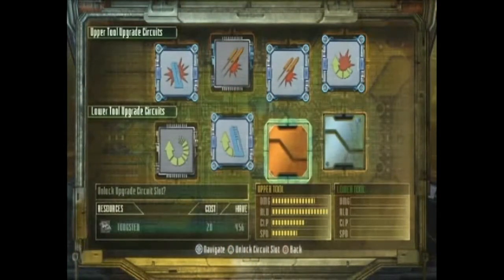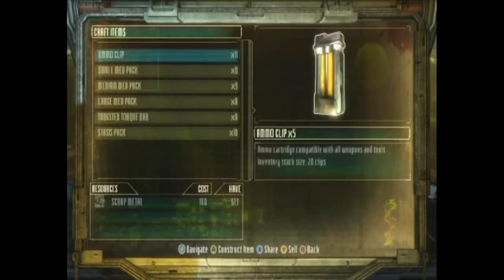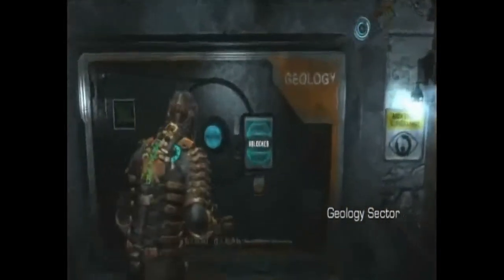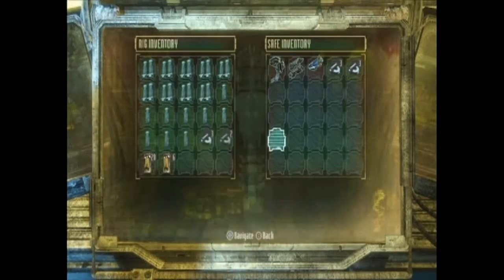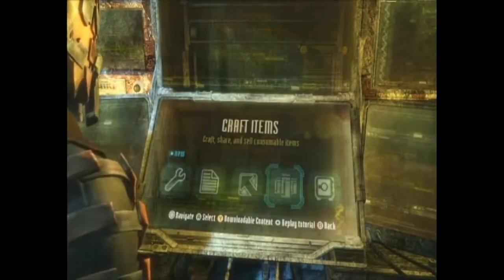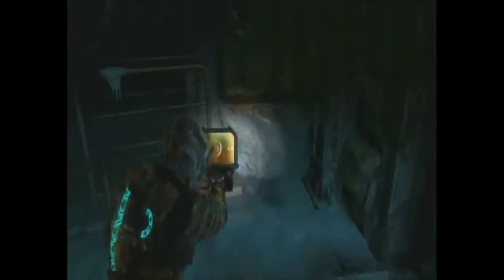Dead Space 3 - Classic Mode - Chapter 14 - Part 3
This is a live playthrough with commentary of Dead Space 3 on Classic Mode.  It is part guide/walkthrough and part let's play.  I'm trying an interesting hybrid and will see how it works.